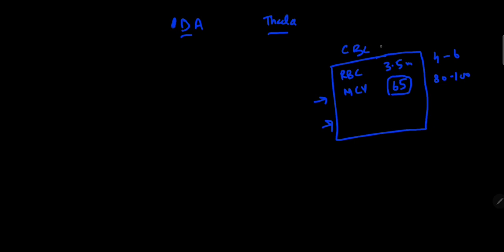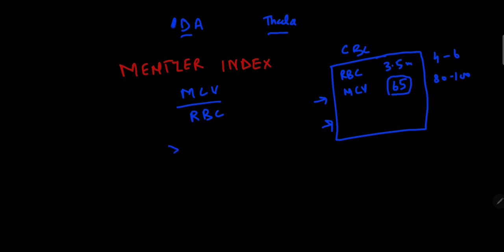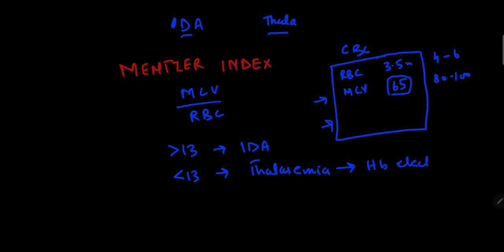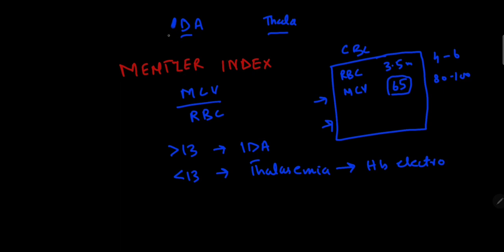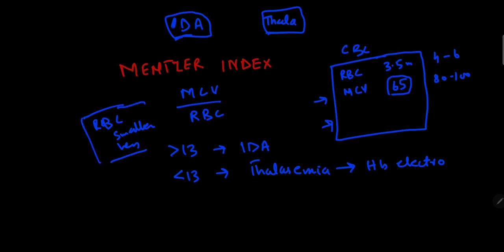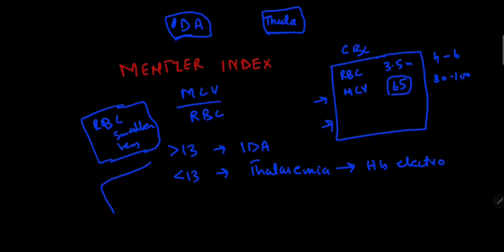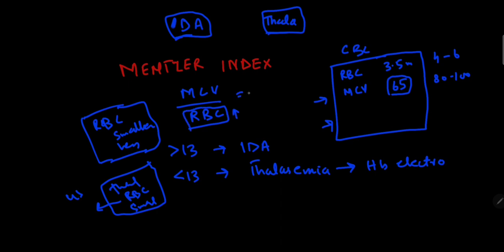Mentzer Index: Iron deficiency anemia vs thalasemia